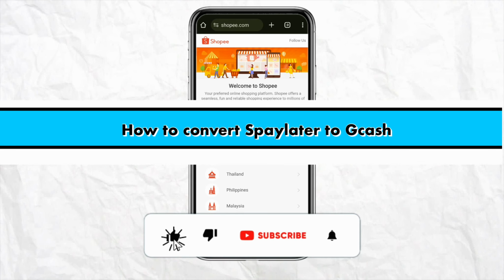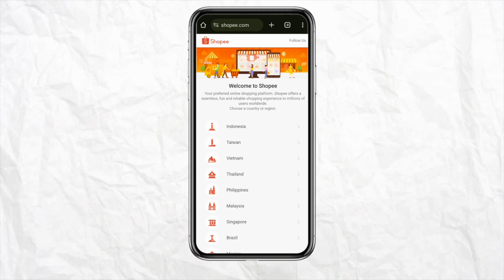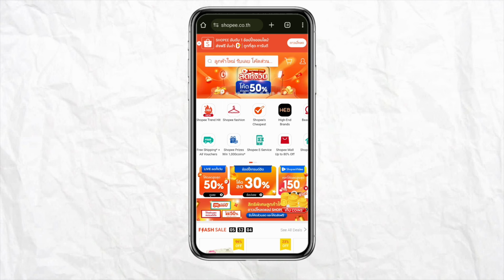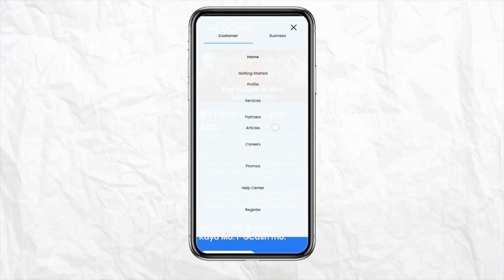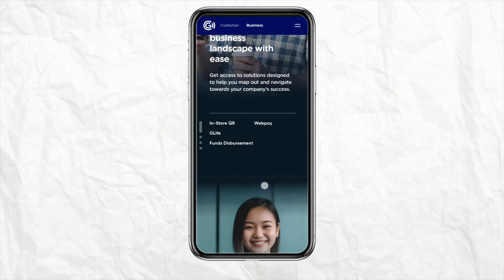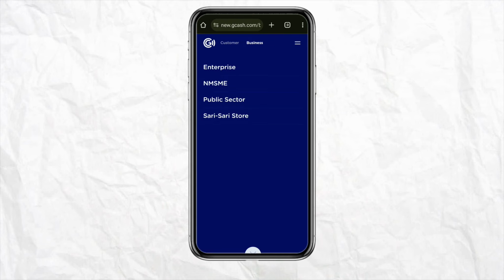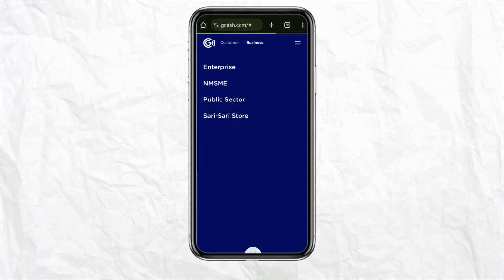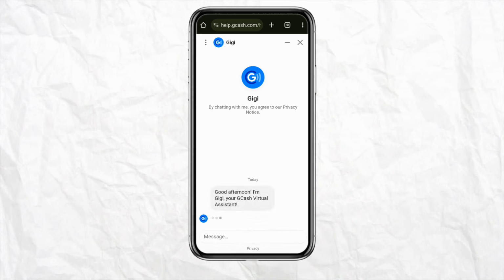How to Convert SPayLater to GCash (Best Method)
Learn the best method to convert your SPayLater balance to GCash in this quick and easy tutorial! Say goodbye to fees and hello to convenience.